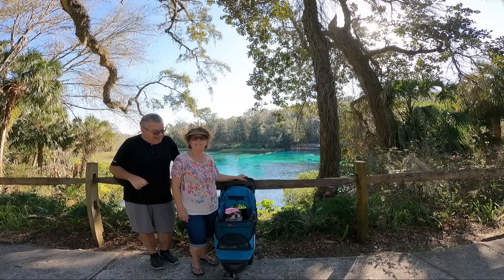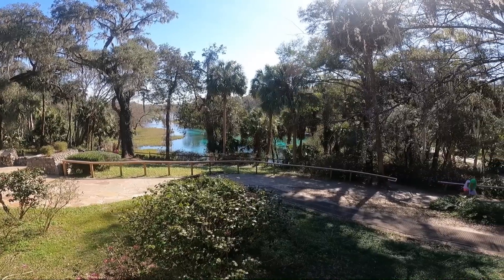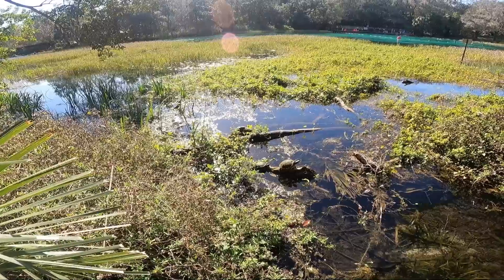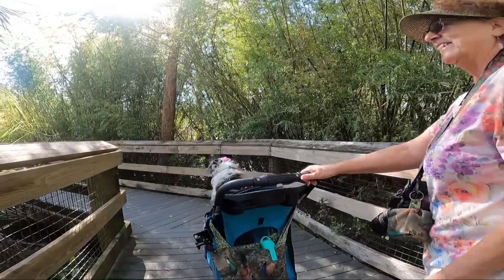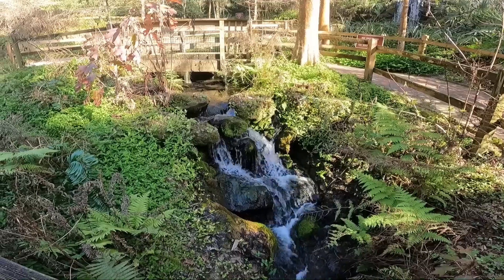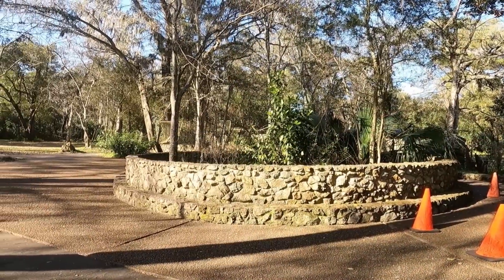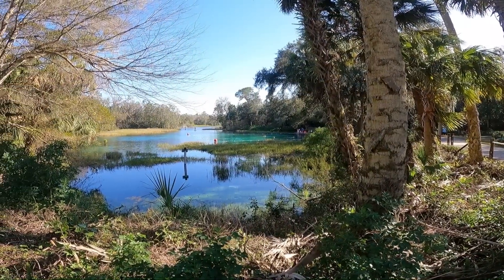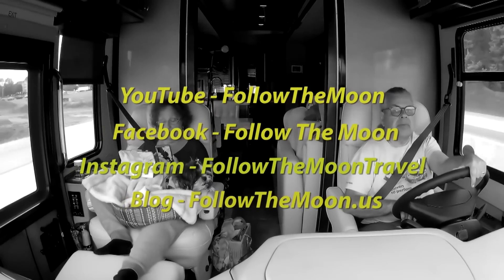Rainbow Springs State Park in Dunnellon Florida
Rainbow Springs State Park in Dunnellon Florida - come follow the moon with Doug, Cathy and Maggie Mae, as we explore the former Rainbow Springs attraction, which is now part of the Florida State Park system.  Enjoy a beautiful walk through nature - all of the paths are paved and are handicapped accessible.  You can see where the zoo attraction used to be, or enjoy a picnic on the grounds.  You can swim in the springs, or rent a kayak or SUP stand up paddle board.  Enjoy the flowers and native vegetation, or relax to the sounds of the waterfalls.